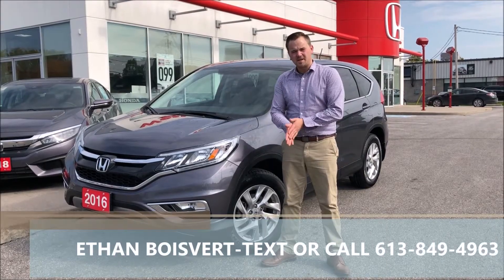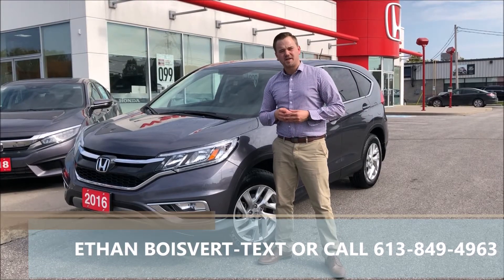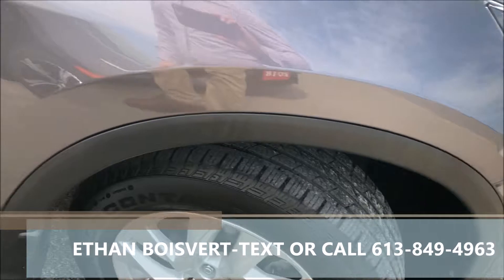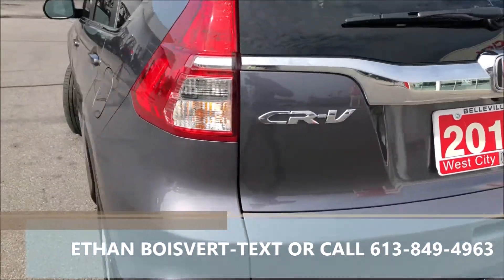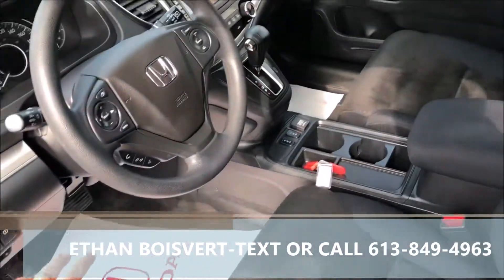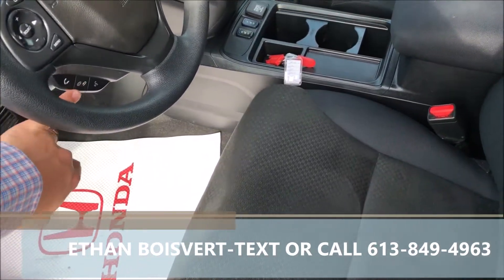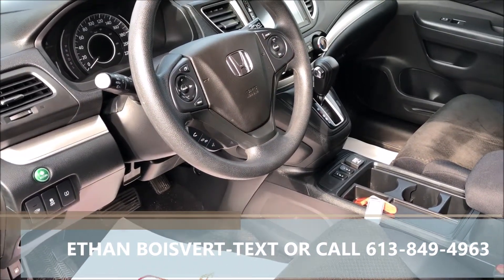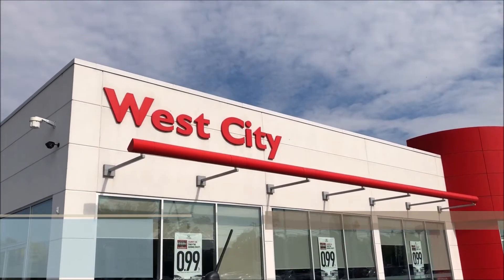2016 HONDA CRV SE TEXT 613 849 4963